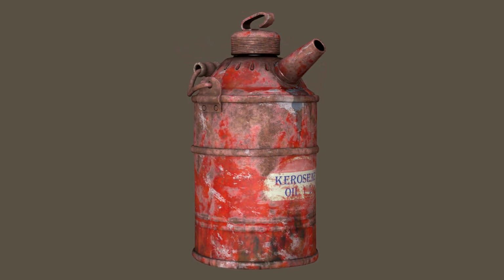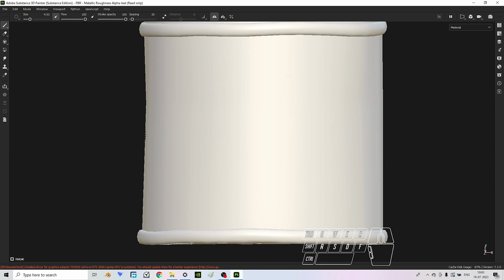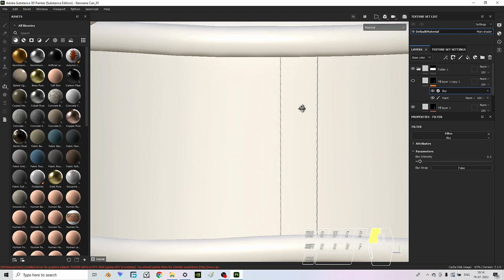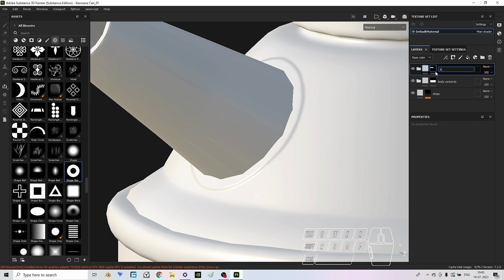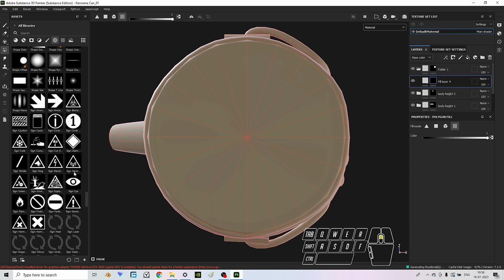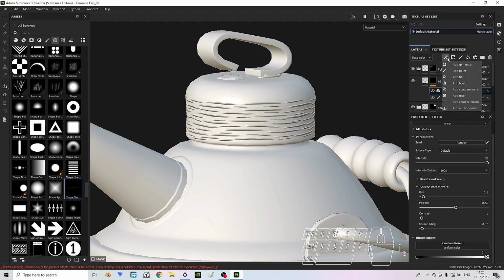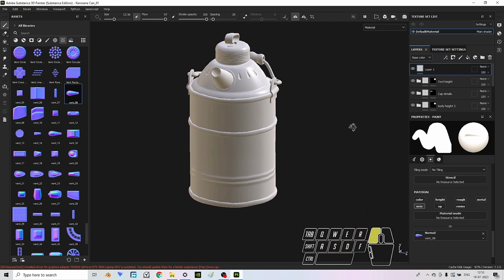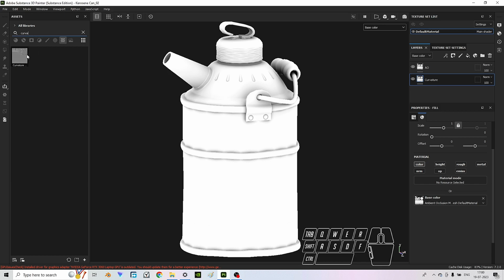Blender Beginners Modelling Tutorial - Part 4 | Game Ready Kerosene Can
Hello friends, welcome to my blender YouTube channel. In this blender 3.6 low poly modeling course for beginners I will teach you how to model anything in blender 3d. This is the blender modeling tutorial part 4

In this blender project we will do blender low poly modeling and create a game ready realistic Kerosene Can. In Blender 3.6 we will do blender low poly modeling, blender uv unwrapping and a little bit of blender sculpting. I tried to keep this blender tutorial for beginners friendly. If you were searching for blender basic, easy and realistic modeling, uv mapping, sculpting tutorial series and if you are a beginner and want to learn blender tools and techniques then this blender 3.6 modeling course is for you!
Also, after blender tutorial 3d modeling, uv unwrapping and sculpting we will export the object to substance painter for baking, adding surface details and finally do the realistic PBR texturing. In substance painter tutorial you will learn many use PBR materials texturing techniques as well.
So friends, start this video and watch from beginning to end and carefully follow the steps I shown you in this blender basic modeling tutorial and I promise you that you will learn so many blender tools and techniques that will really help you in you blender projects.
If you want more blender modeling tutorial for beginners click here!